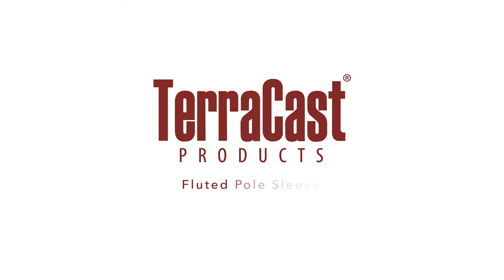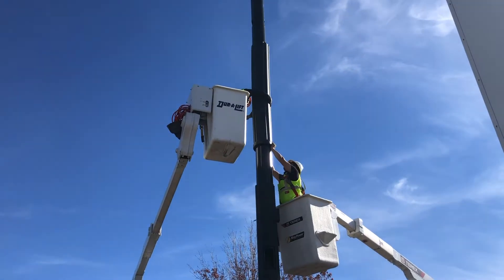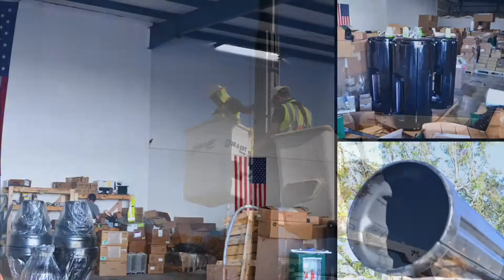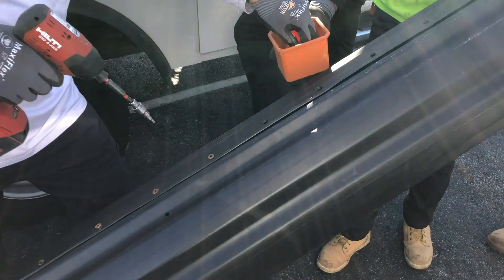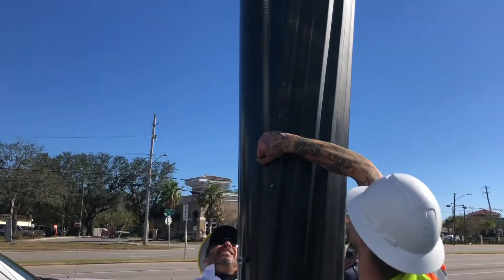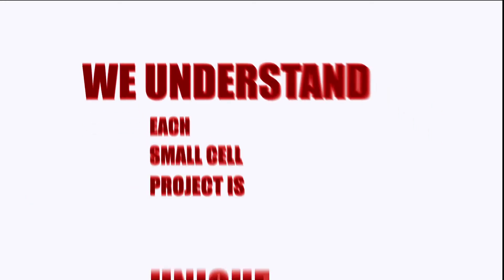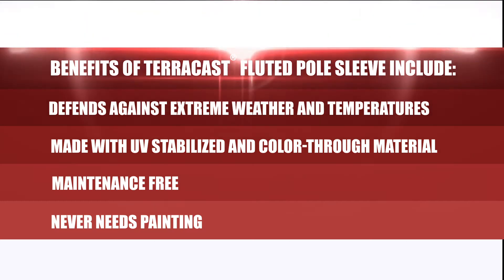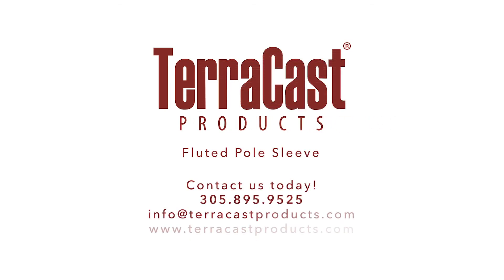TerraCast® Products: Fluted Pole Sleeve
TerraCast® new patent-pending decorative fluted pole sleeve is made to transform a standard 10-inch non-tapered plain pipe into an aesthetically pleasing, non-corrosive, weather-resistant beautiful pole or tower by dramatically enhancing the exterior look!